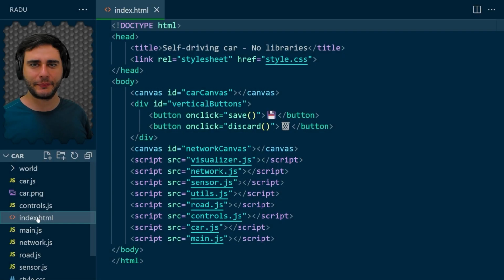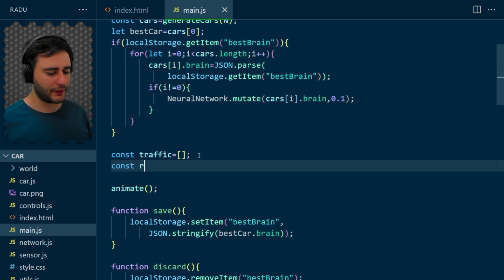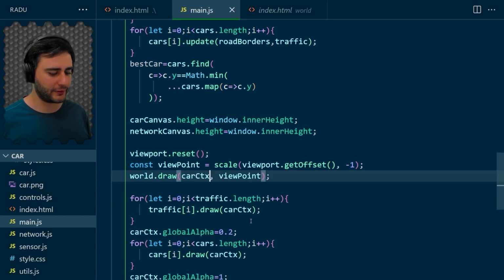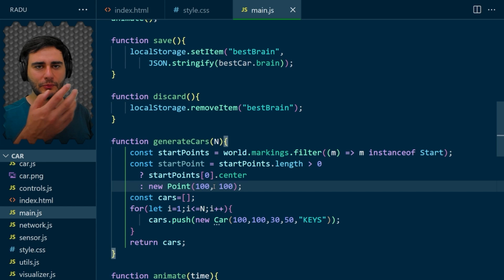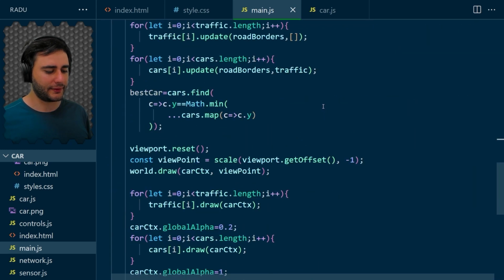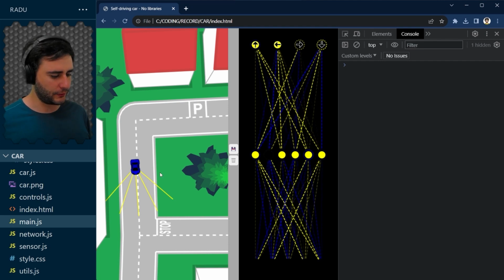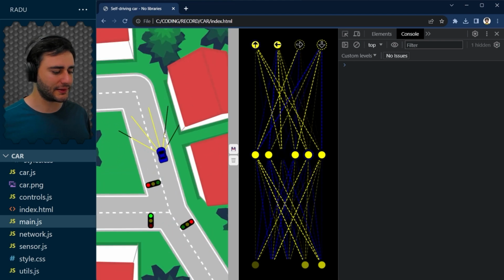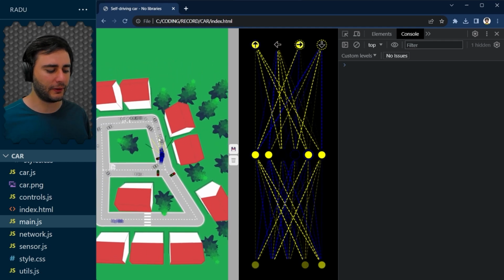A Virtual World - JavaScript Course: Lesson 9 / 11 [Self-driving Car Integration]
Welcome to the course where we build a self-driving car simulation in a virtual world using HTML, CSS and JavaScript. Today we’ll take the final code from Phase 1 and add everything we coded now, in Phase 2, next to it. We’ll first strip the code from phase 1 of some unnecessary things and then make the car move in the new virtual world.

Have Fun :-)

8. Saving The World = follow along
9. Integration = code after this lesson

We'll use: 9. Fine-tuning

⭐Timestamps⭐
00:00 Introduction
00:47 Combined Project Setup
01:25 Stripping unnecessary Self-driving Code
04:52 Integrating the World Code
19:24 Making the car see Buildings
20:51 Making the car see Road Borders
21:35 Artificial Intelligence